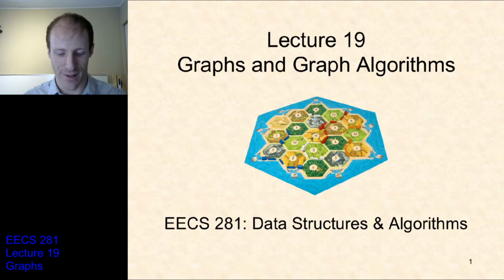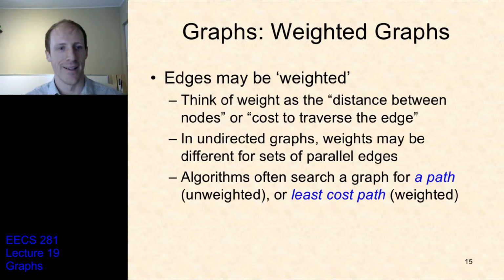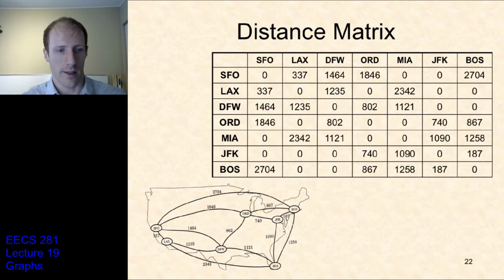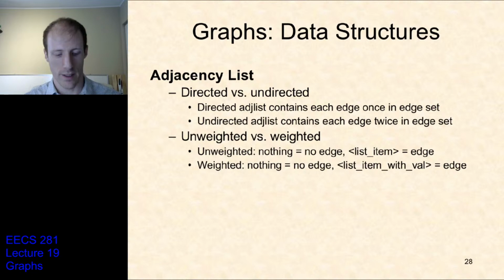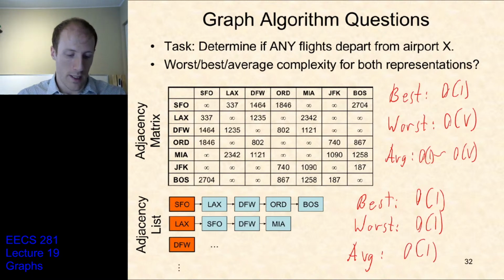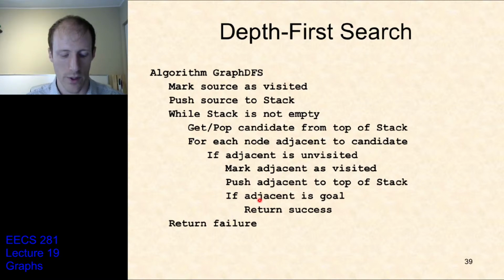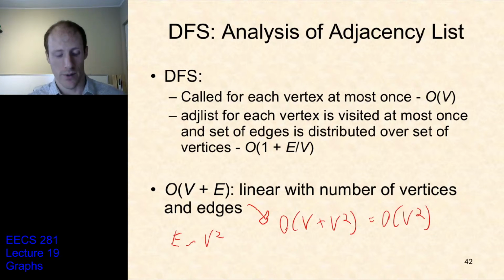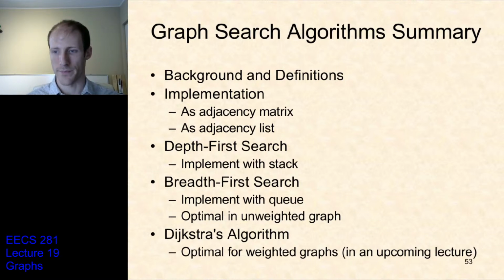EECS 281: F20 Lecture 19 - Graph ADT, Review Algorithm Families